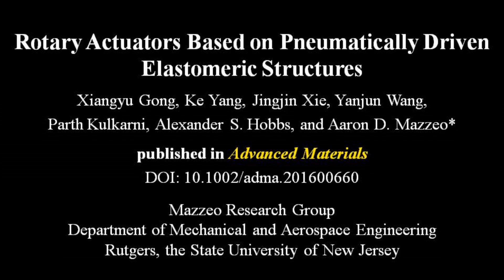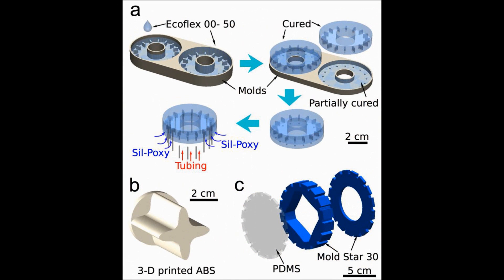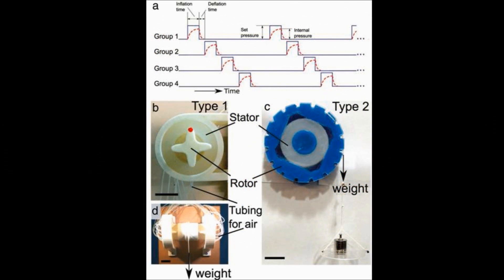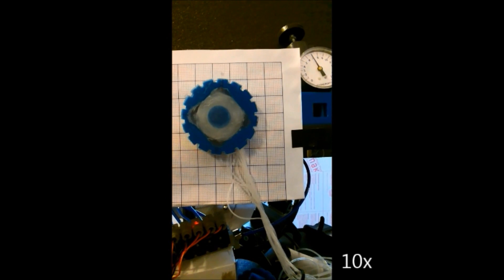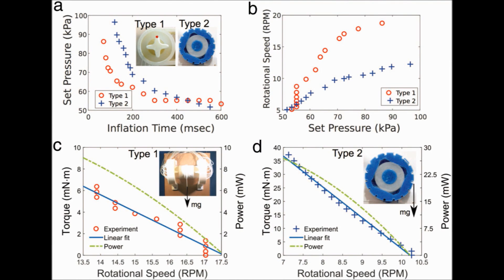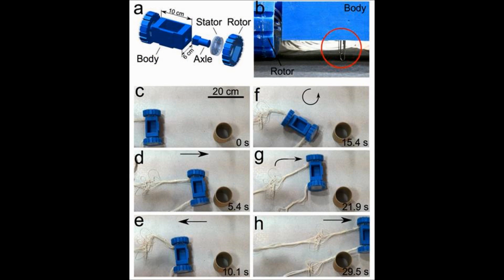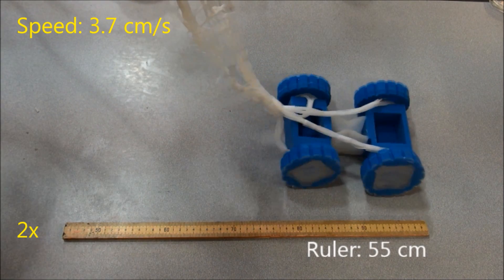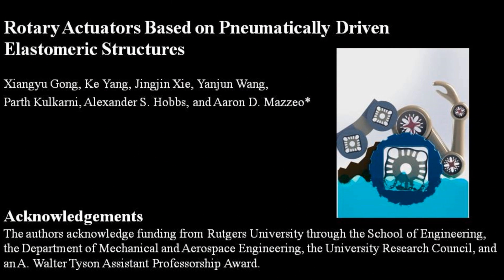Rotary Actuators Based on Pneumatically Driven Elastomeric Structures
Soft Wheels and Rotary Motors Based on Peristaltic Motion

Journal Article:
"Rotary actuators based on pneumatically driven elastomeric structures.” X. Gong, K. Yang, J. Xie, Y. Wang, Y. Wang, P Kulkarni, A. S. Hobbs, and A. D. Mazzeo. Advanced Materials. DOI: 10.1002/adma.201600660, 2016.